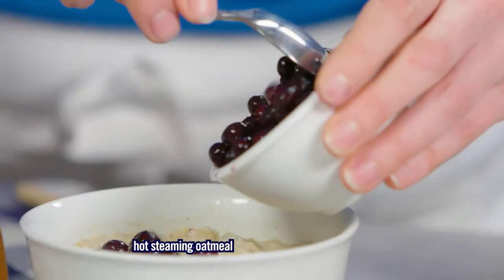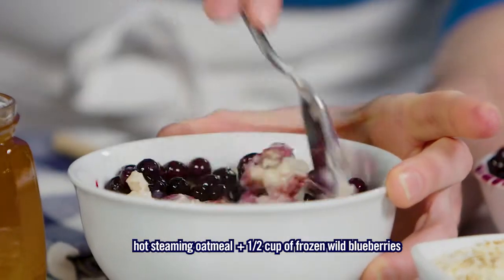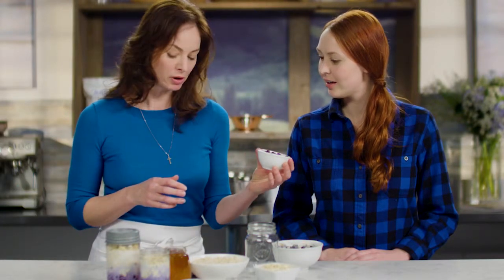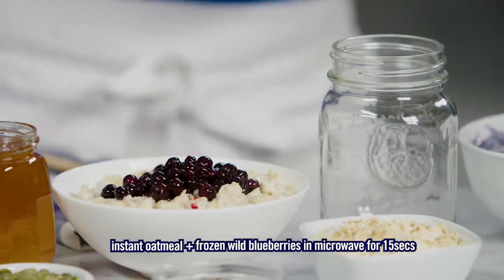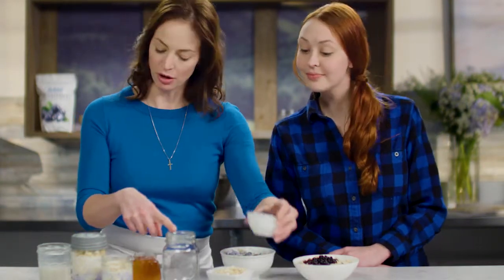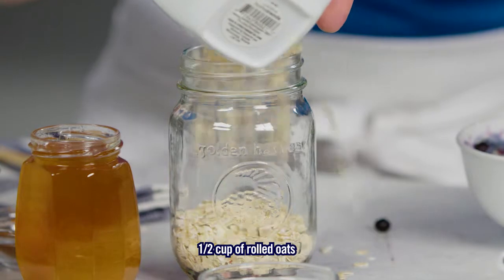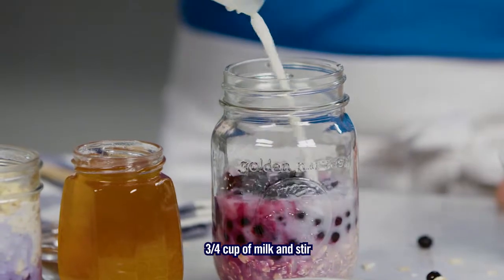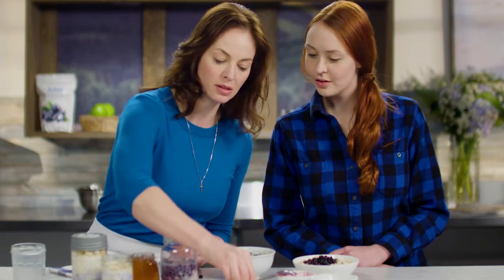OXFORD - OATMEAL & FROZEN WILD BLUEBERRIES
Oatmeal and Wild Blueberries are a natural combination. Here are a couple of ways to enjoy them.